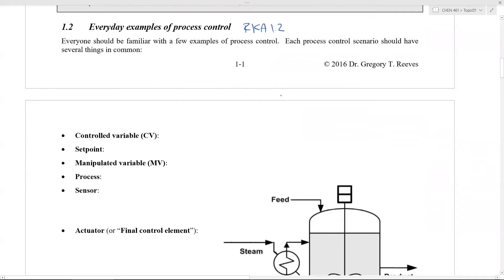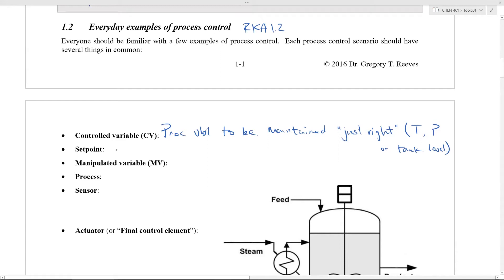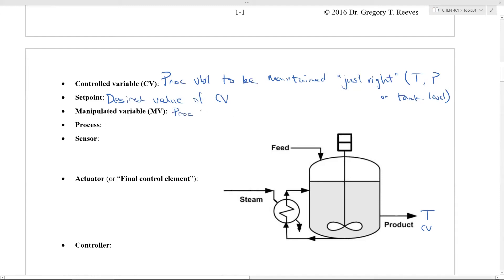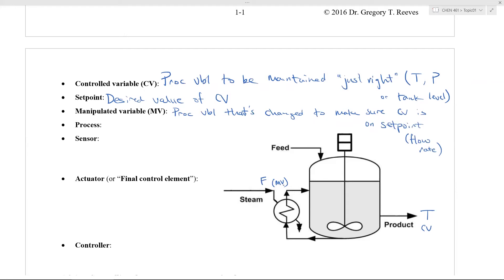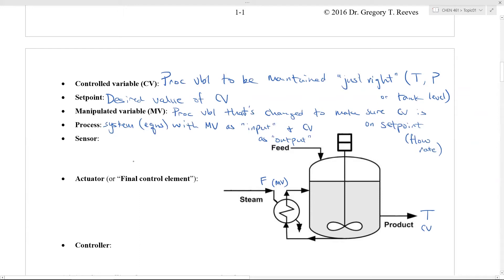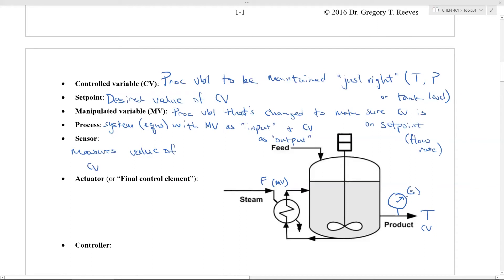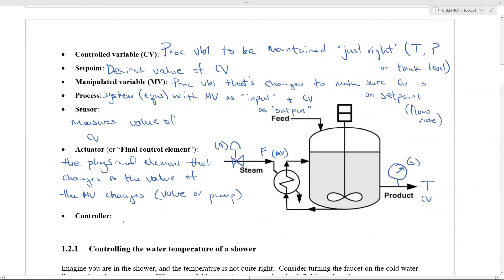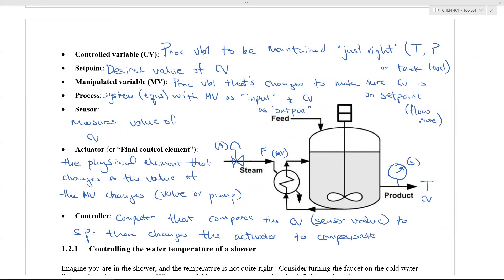Process Control Definitions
A clip of a lecture during which I detail the important pieces of process control, including the controlled variable, the manipulated variable, etc. Note that the drawing on the diagram is not using symbols typically used in process control.